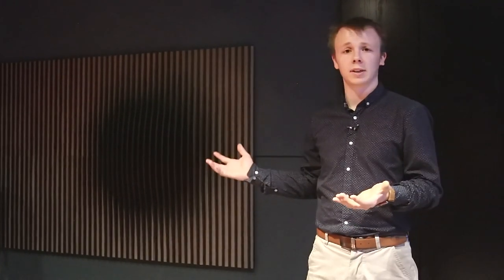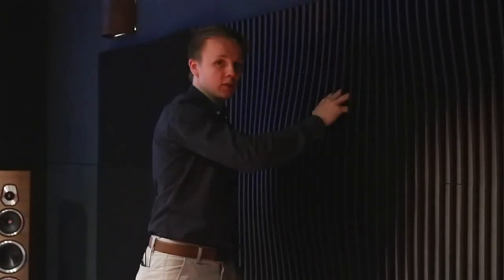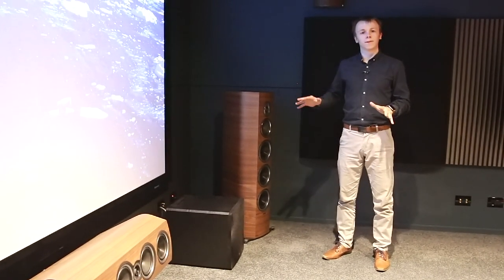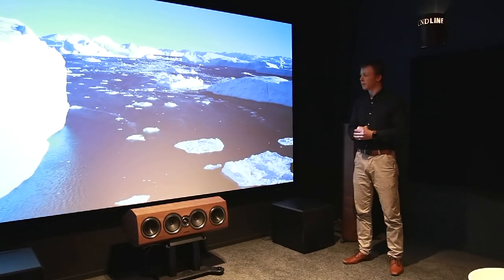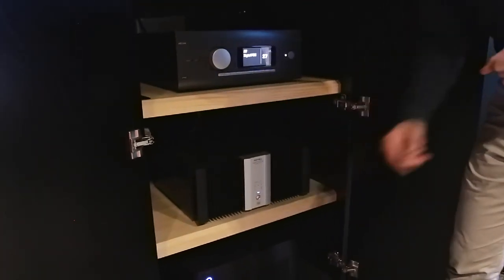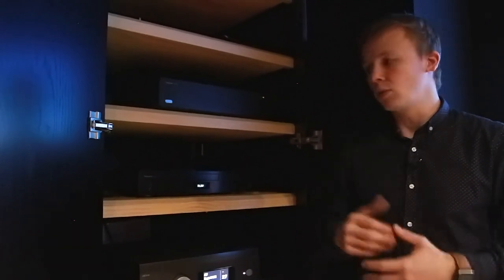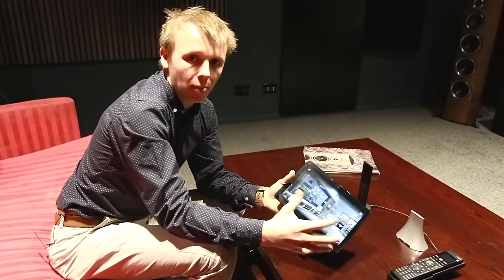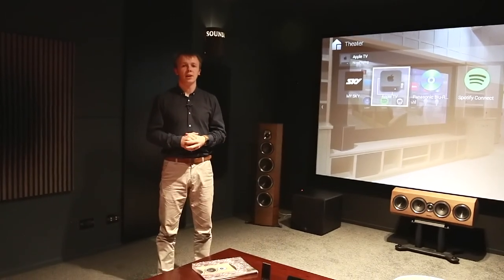Soundline theatre tour 2020. What's in here?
Hi Everyone!
Today we're taking a more detailed look through our theatre setup.